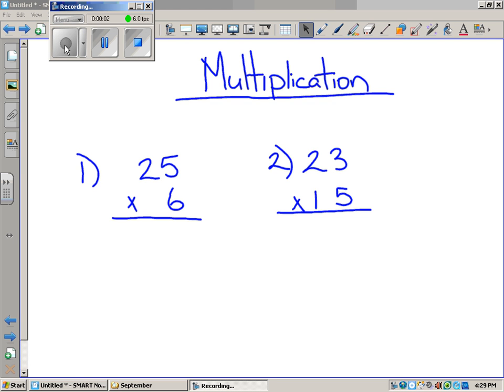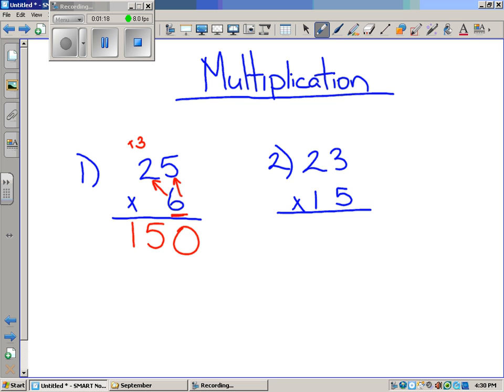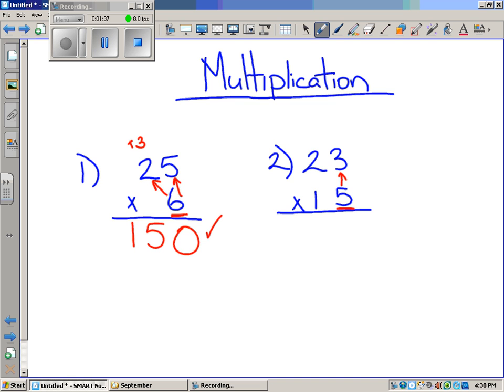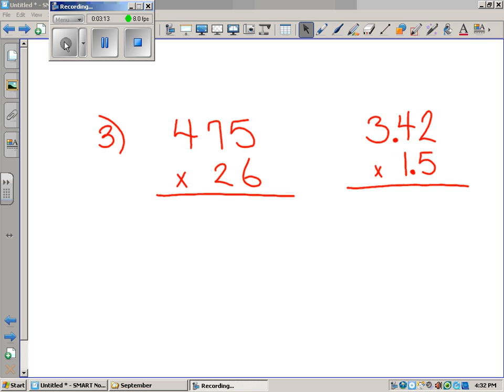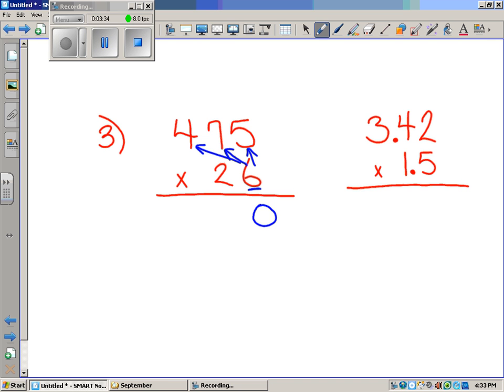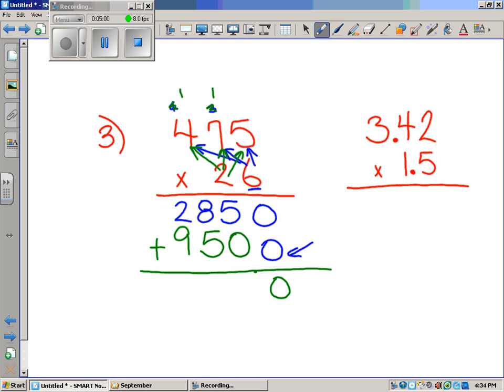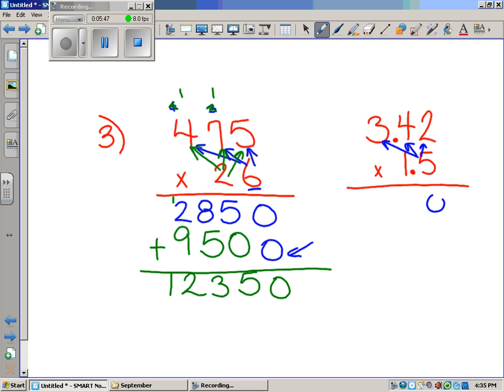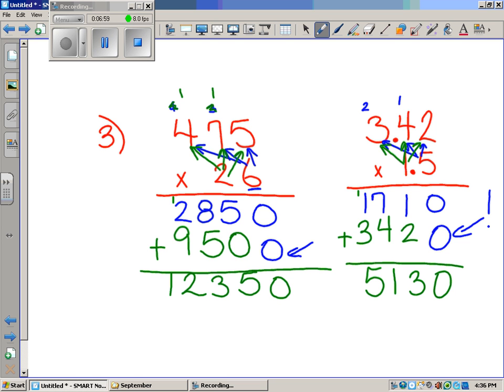Multiplication Sept 2